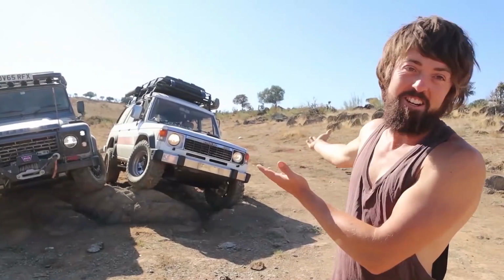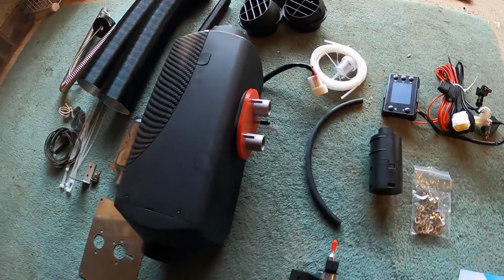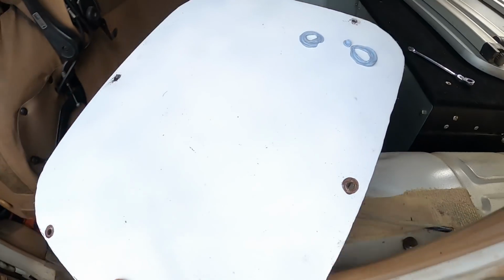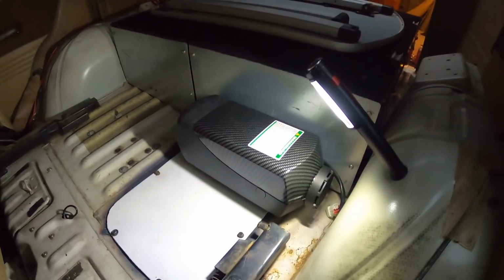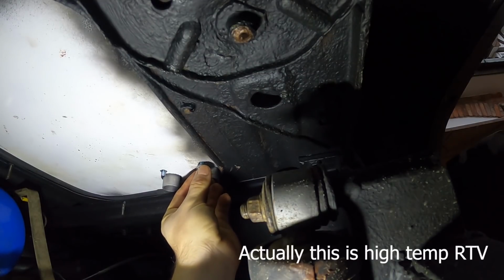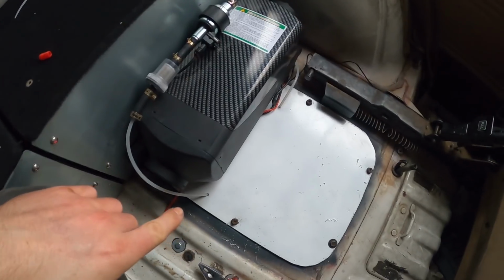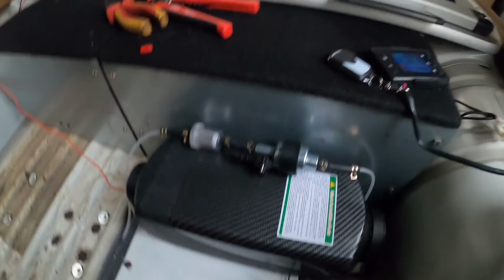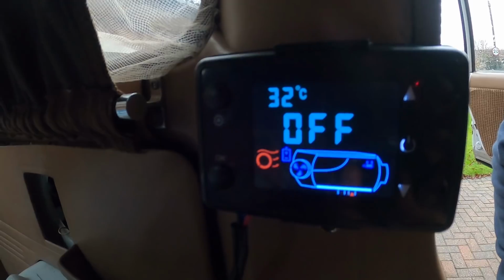Chinese Diesel Heater - Full Install into our Camper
Installing a cheap Chinese diesel heater from Ebay into our camper for some winter touring in comfort.

Be part of the adventure!